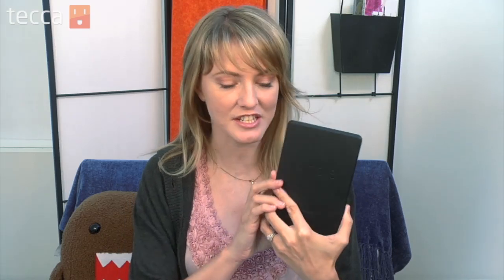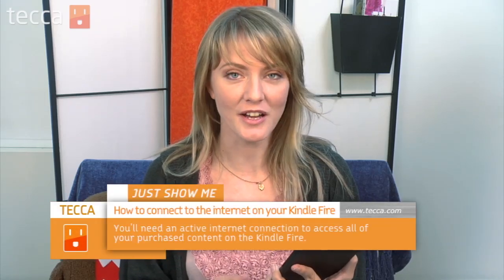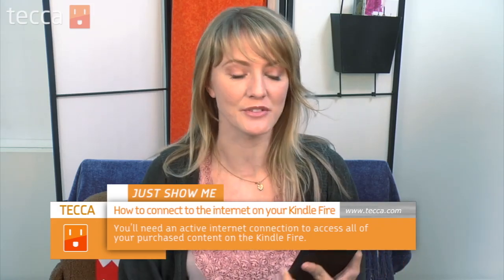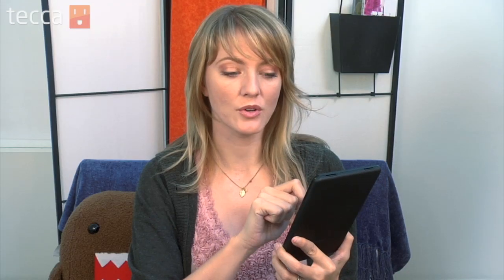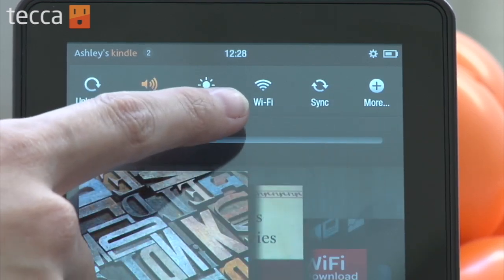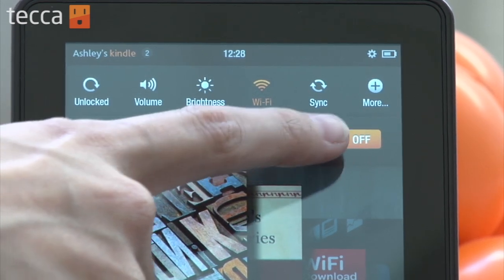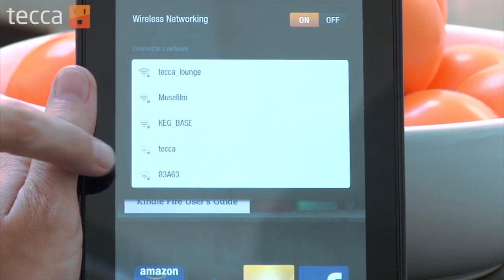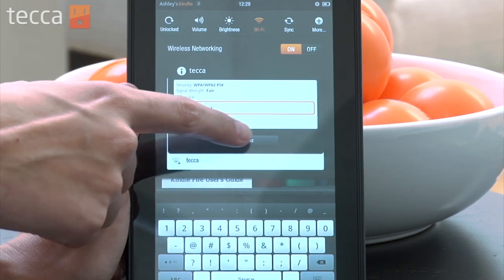Just Show Me: How to connect the Kindle Fire to your wifi network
Welcome to Just Show Me on Tecca TV, where we show you tips and tricks for getting the most out of the gadgets in your life. In today's episode we'll show you how to connect your Kindle Fire to your wifi network.

Tablets really shine when you get them online, and the Kindle Fire is no exception. With a few taps of your finger, you'll find it's easy to the Fire online.